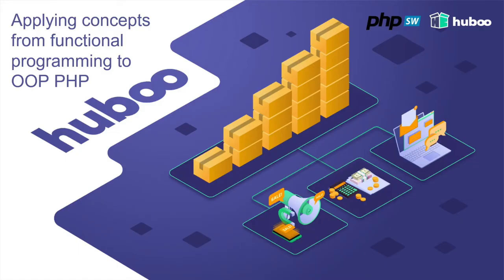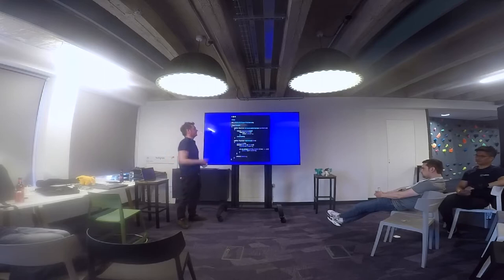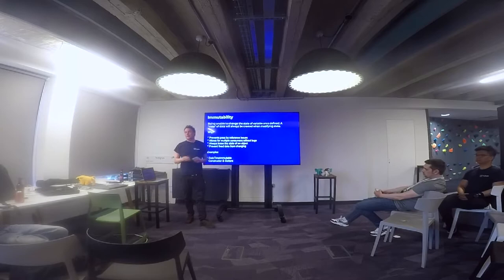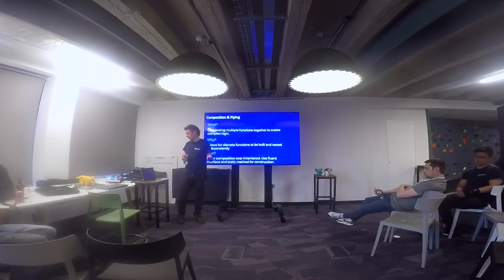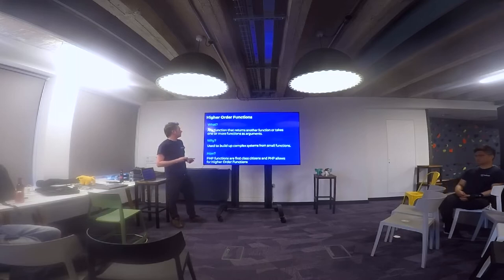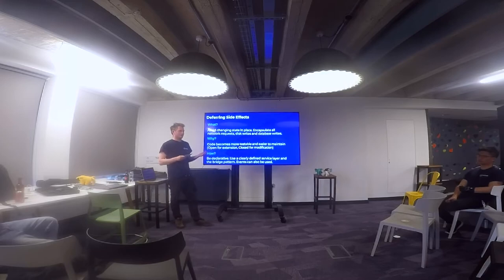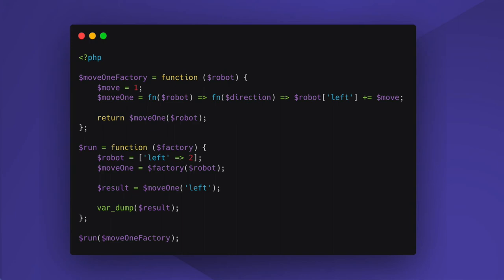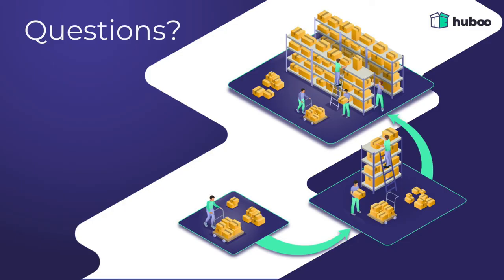Applying Concepts from Functional Programming to OOP PHP - Jon Day - PHPSW, April 2022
'Applying Concepts from Functional Programming to OOP PHP', presented by Jon Day at the PHPSW 'Functional OOP, Debugging and NLP' night in April 2022.